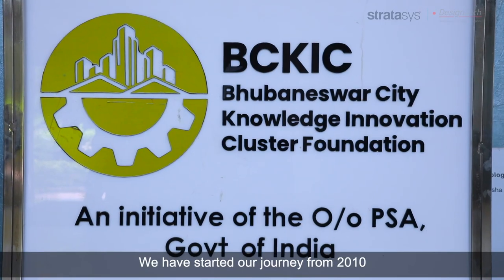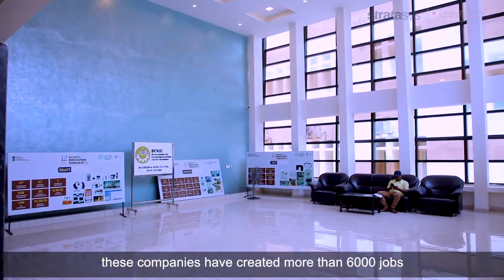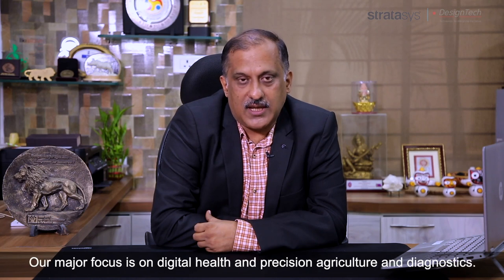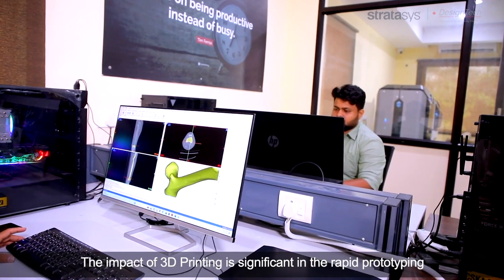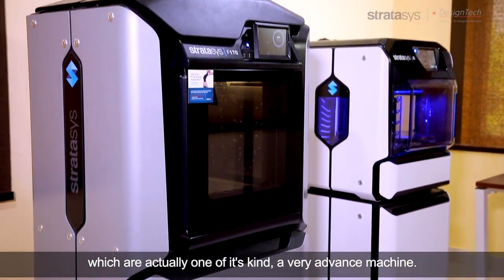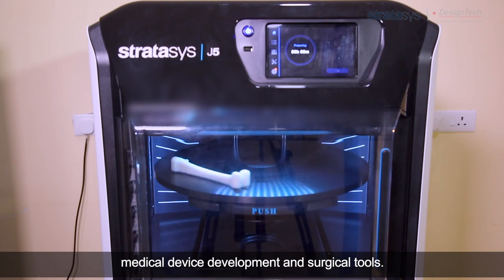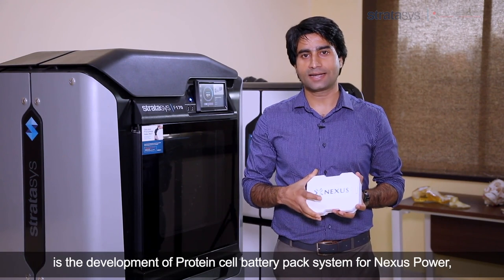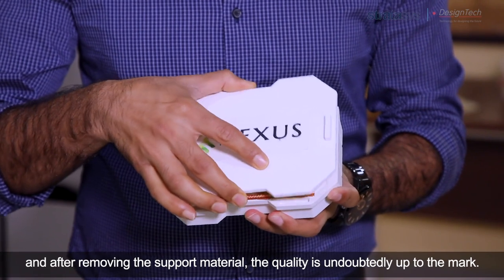KIIT, Bhubaneswar uses Stratasys F170 & J5 MediJet 3D Printers to provide services